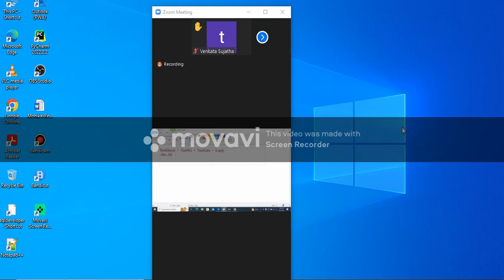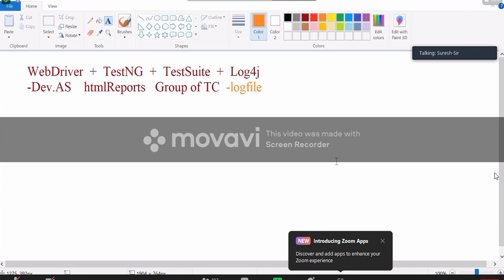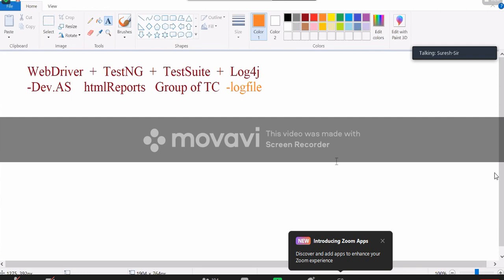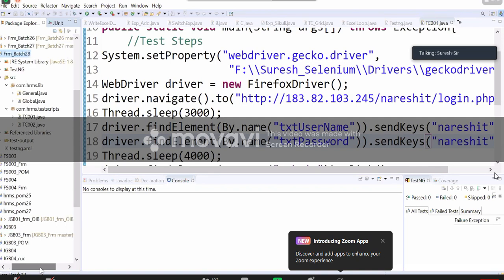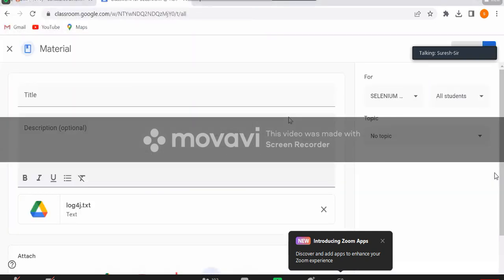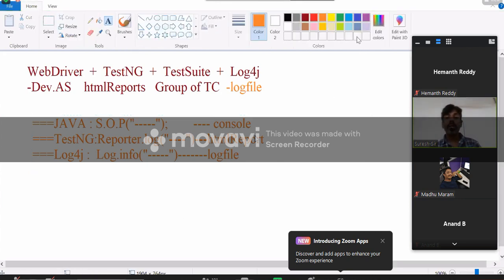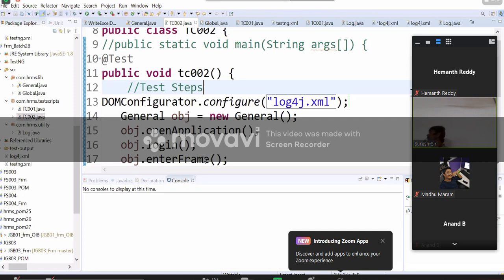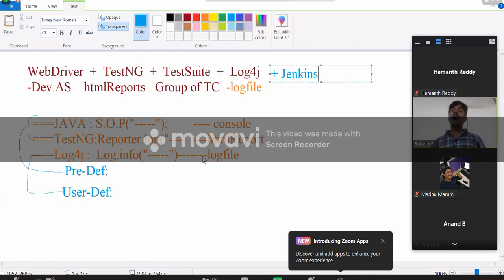Selinium 1 Feb 2023